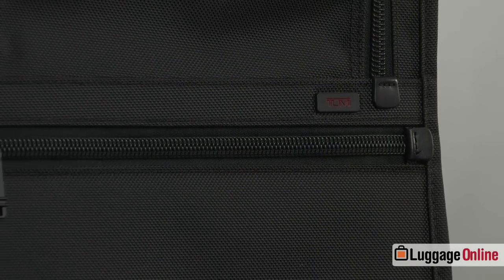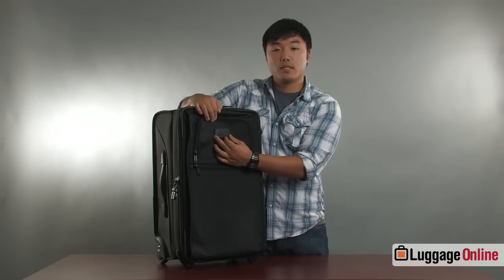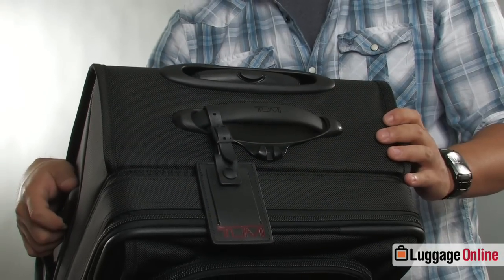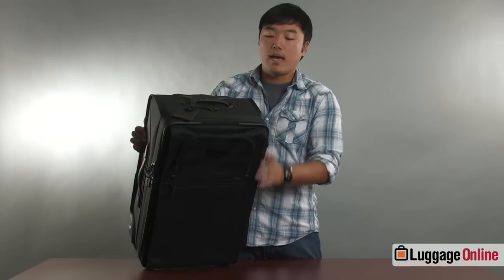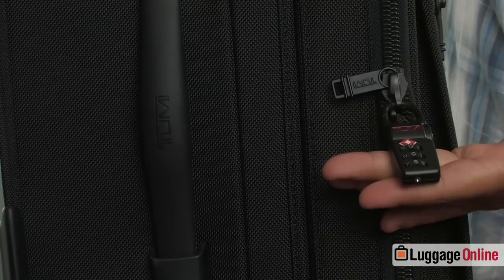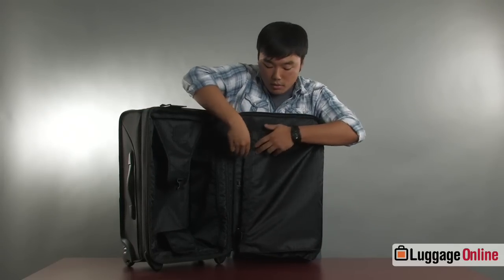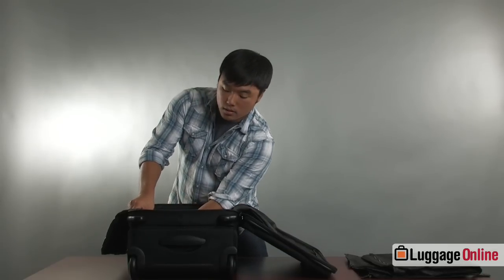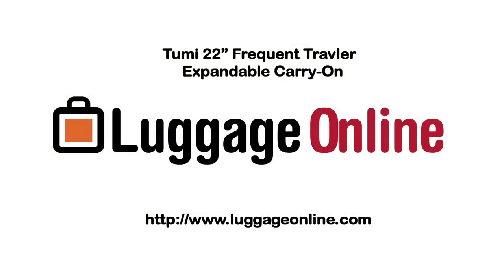TUMI Robinson Luggage HD youtube